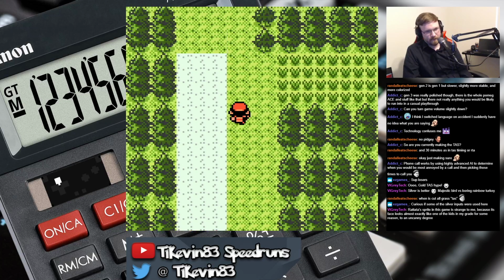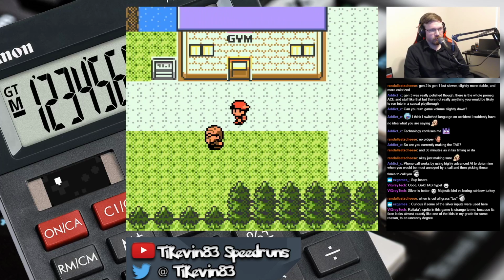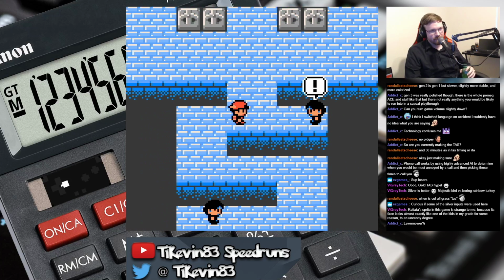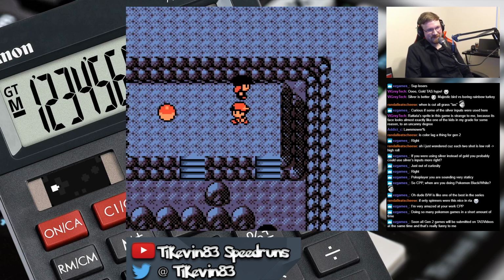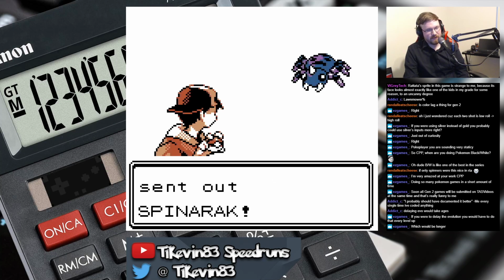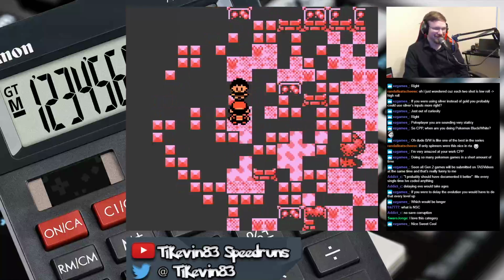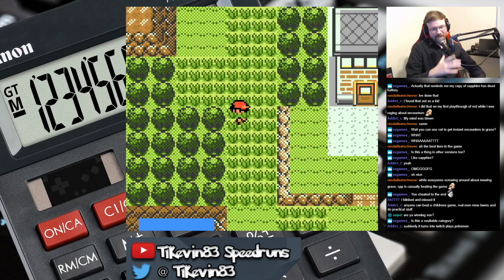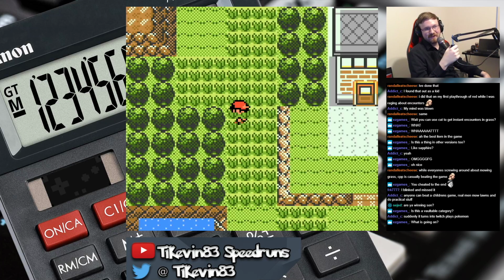Pokemon Gold NSC Coin Case TAS in 30:01 Commentary by CasualPokePlayer - TASBot Verification on GBI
This is a glitched TAS of Pokemon Gold forgoing the use of save corruption.  Without save corruption, TAS uses the coin case in combination with carefully named PC boxes to execute code jumping straight to the end of the game.
TASBot playback on console made possible by Game Boy Interface